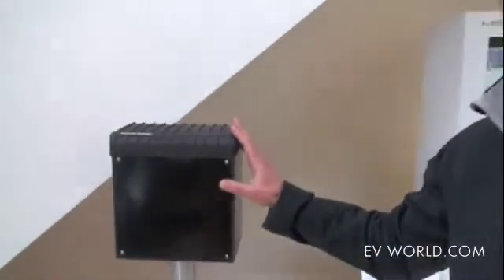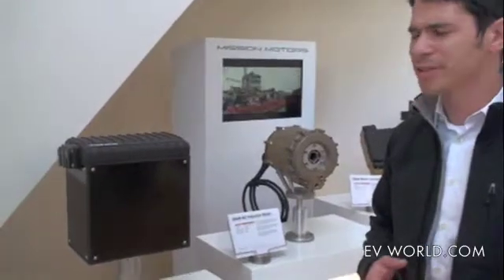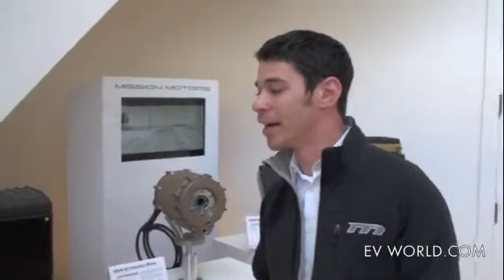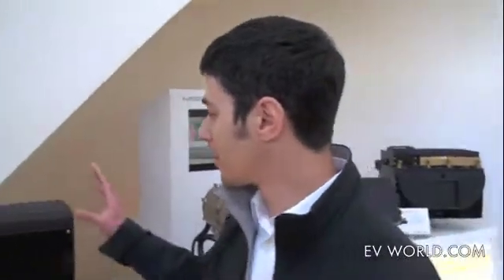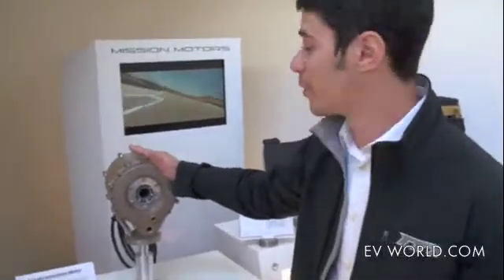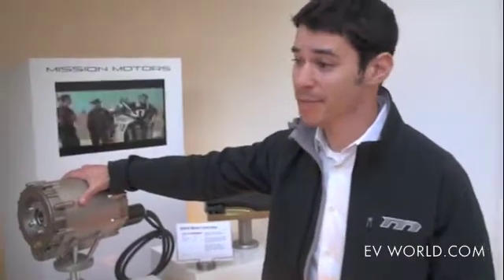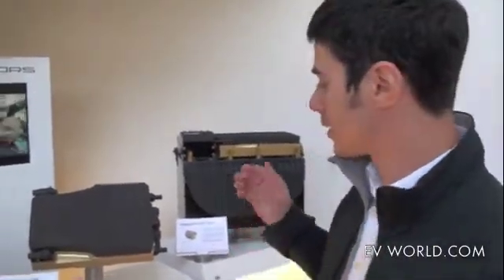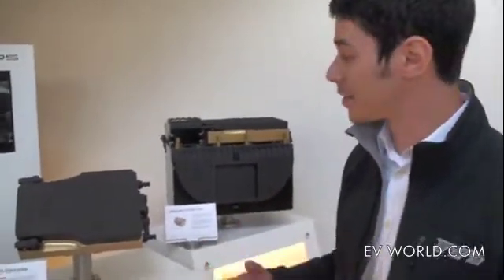Mission Motors' New Mission - Part 1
Part 1 - Mission Motors' marketing manager David Salguero explains the company's change of direction from selling electric superbikes to engineering EV solutions based on its technology.